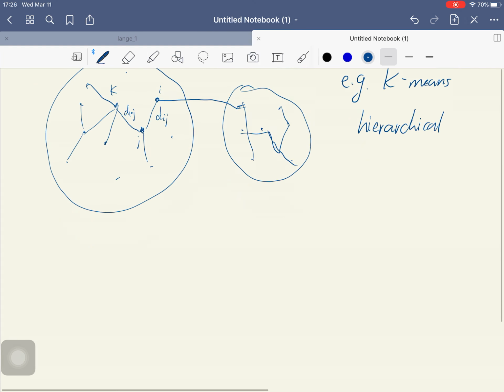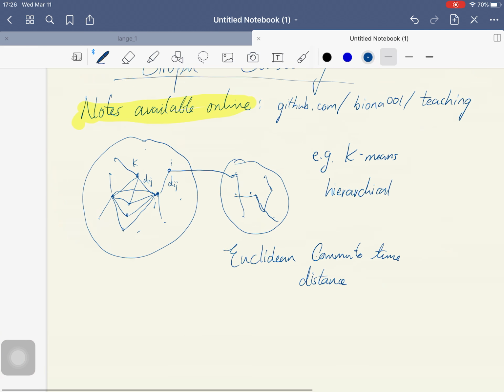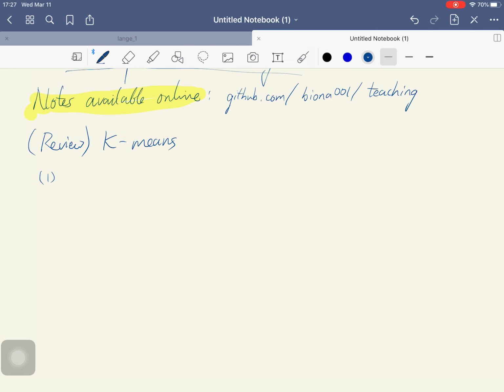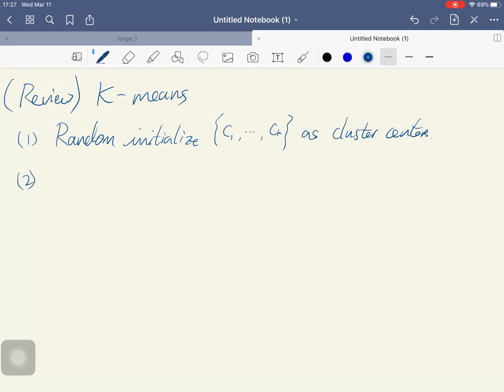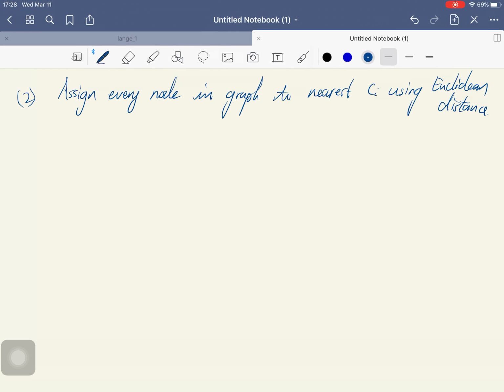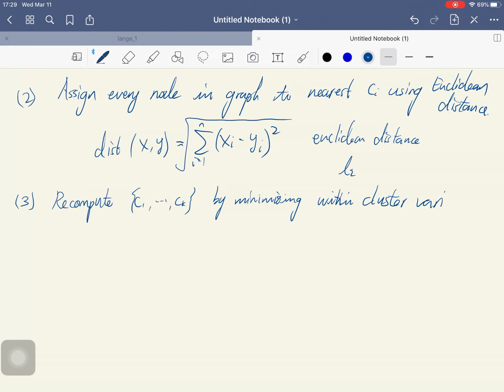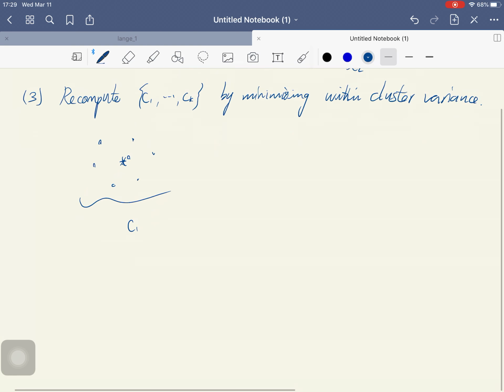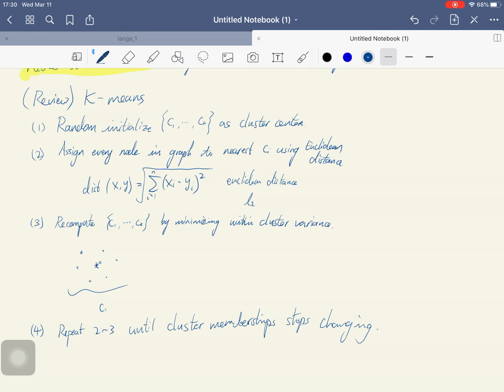Euclidean Commute Time Distance for k-means clustering (part 1)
This is lecture 2 of my preceptorship teaching for Biomath 203 at UCLA. You can find lecture 1 material and a copy of my notes/code under preceptorship folder of